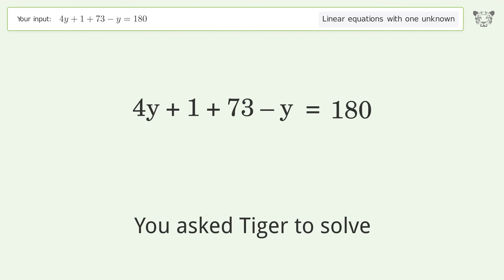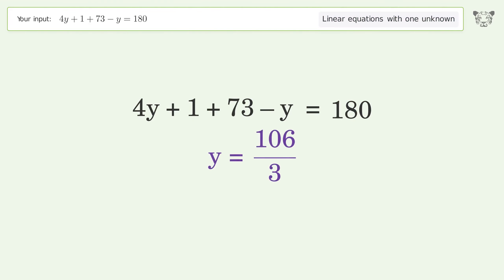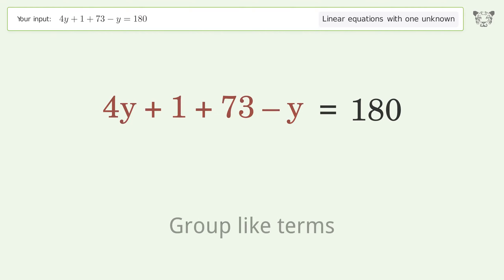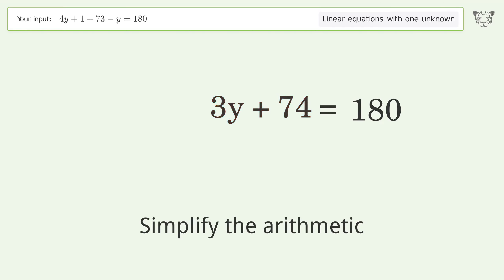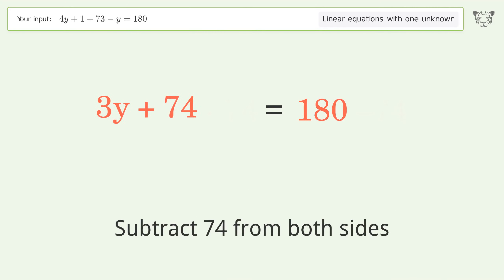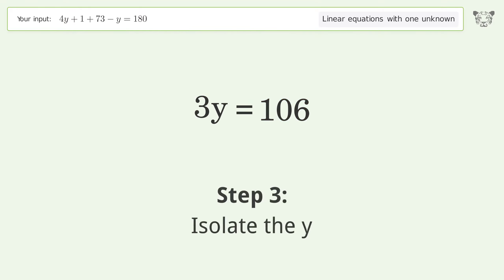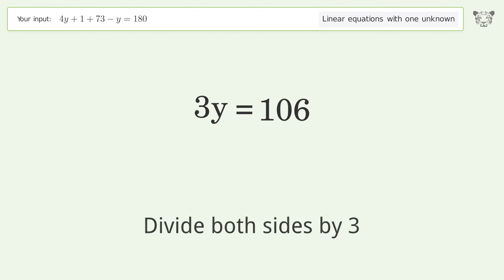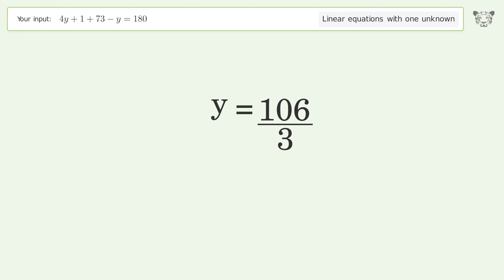Solve 4y+1+73-y=180: Linear Equation Video Solution | Tiger Algebra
Struggling with 4y+1+73-y=180? Watch our step-by-step video on Tiger Algebra to master this linear equation effortlessly.